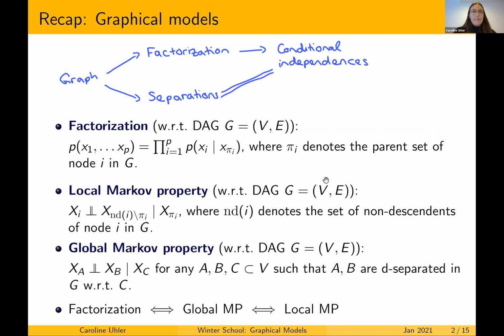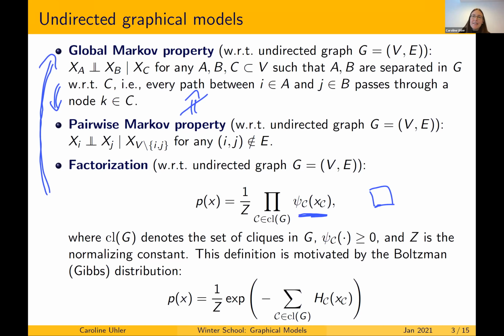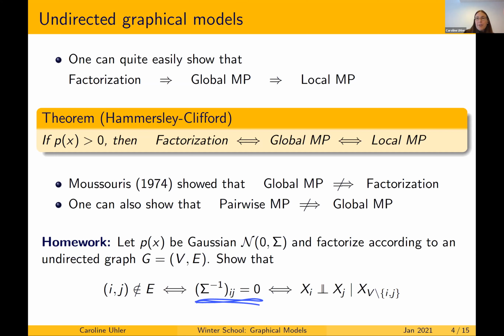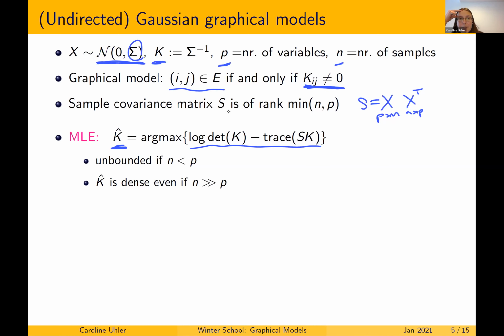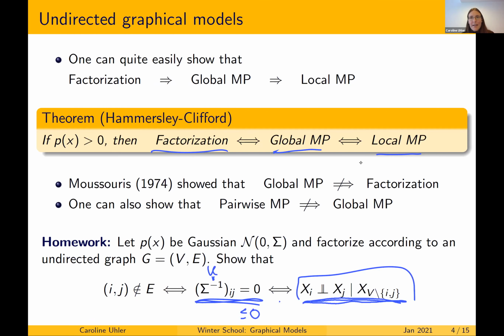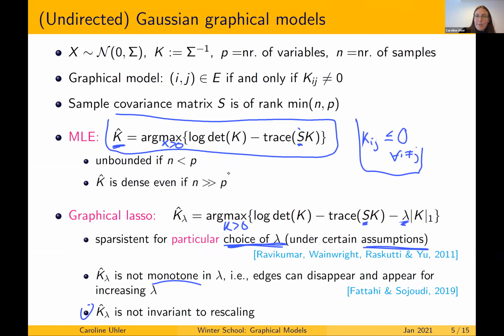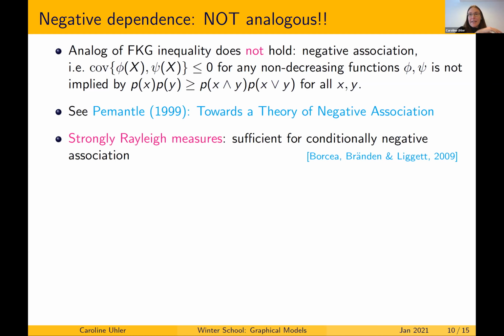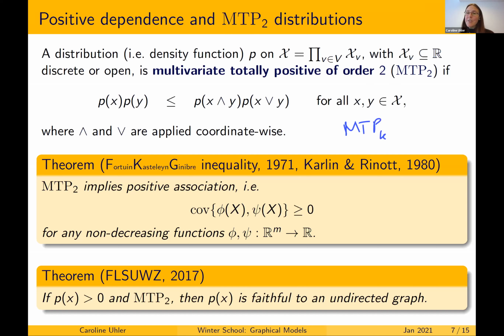Graphical Models: A Combinatorial and Geometric Perspective (Lecture 2)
Caroline Uhler, MIT

Abstract: Graphical models are used throughout the natural sciences, social sciences, and economics to model statistical relationships between variables of interest. When studying graphical models, combinatorial and geometric constraints naturally arise and their understanding is required to advance the statistical methodology. The first lecture introduces graphical models, providing the foundations to connect networks with probability distributions. The second lecture discusses undirected graphical models and additional structure such as total positivity and its impact on structure learning. The last lecture discusses causality and the inherent combinatorial and geometric constraints underlying causal structure discovery.